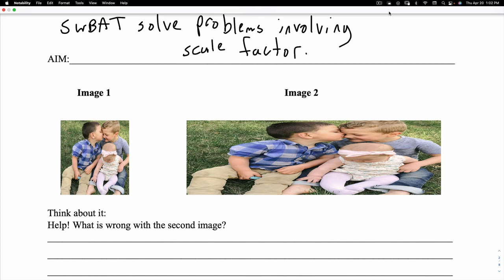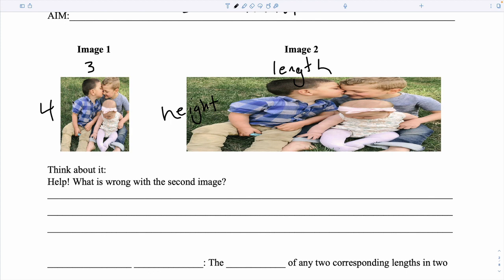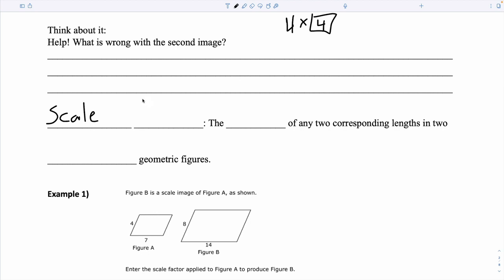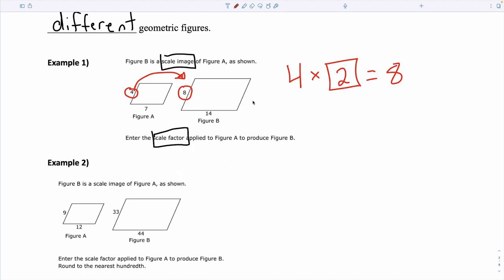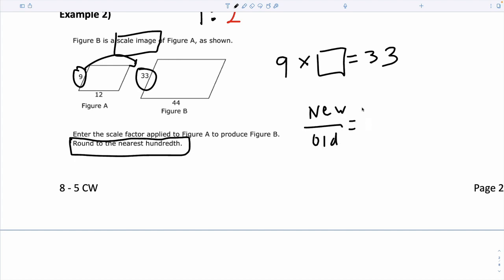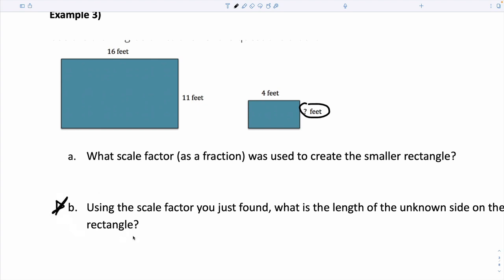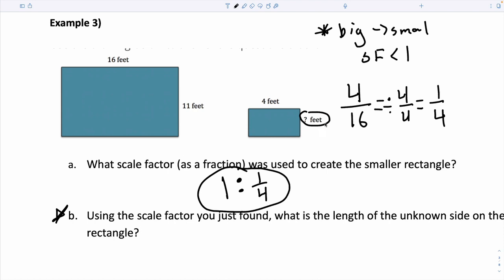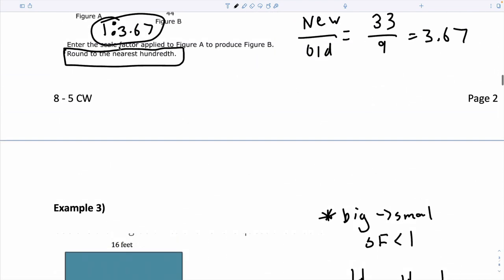8-5 Classwork_7th Grade